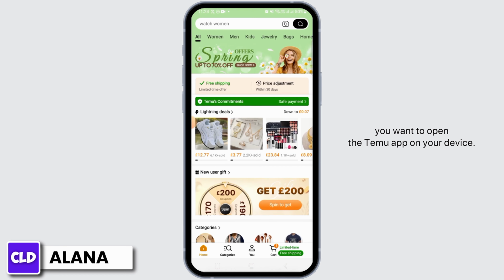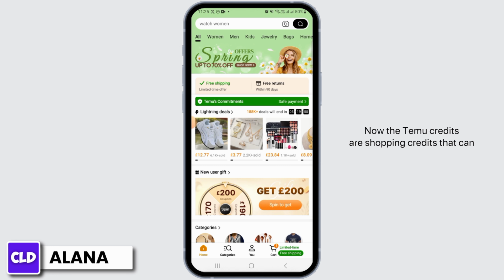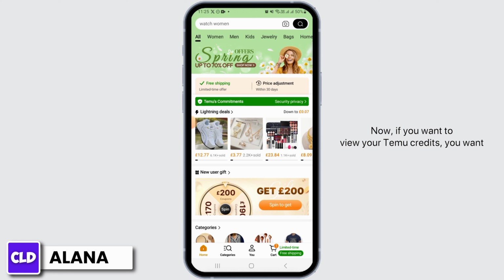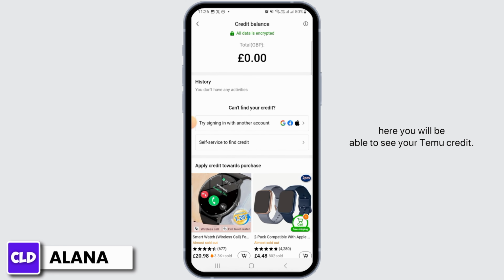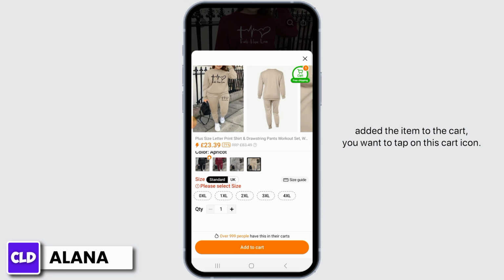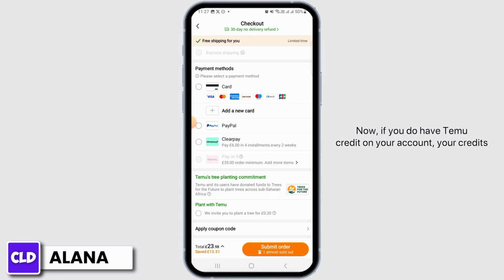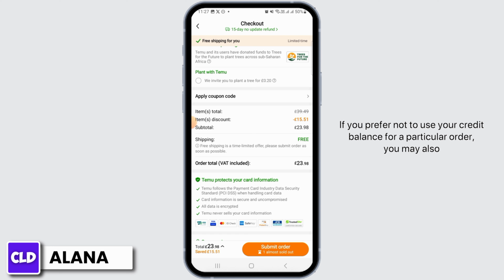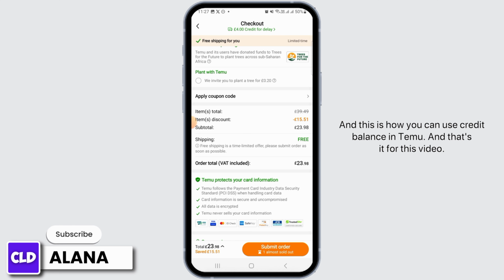How To Use Credit Balance In Temu 2024 - Updated Method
Tutorial On How To Use Credit Balance In Temu 2024 - Updated Method

Welcome to Create Login And Delete! Navigating the world of Temu credits can be quite beneficial, especially if you’re looking to make the most out of your online shopping in 2024. This guide is aimed at helping you understand and effectively use your Temu credit balance. Whether it's spending your credits or understanding what they mean, we’ve got you covered.

Let’s dive into the details of using your Temu credit balance!

🔑 Topics Covered:

1. **How Do I Spend My Credit on Temu?**: A comprehensive guide on how to use your credit balance on Temu to purchase items, including step-by-step instructions for a smooth transaction process.

2. **What Does Temu Credit Balance Mean?**: Clarifying what the credit balance signifies on Temu, how it is accrued, and the various ways it can impact your shopping experience.

3. **How Do I Convert My Temu Credit to Cash?**: While direct conversion to cash may not be possible, this section explores the possibilities and limitations related to Temu credits and their utilization.

🕒 Timestamps for Easy Navigation:

0:00 - Introduction
0:30 - Steps To Use Credit Balance In Temu

This guide is ideal for Temu users looking to maximize their credit balance benefits. Any questions or need more information?